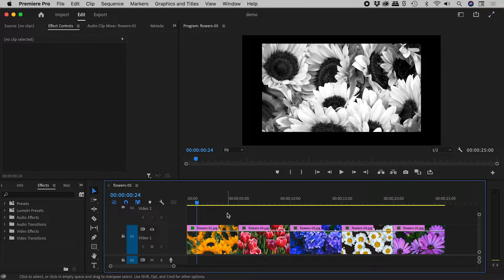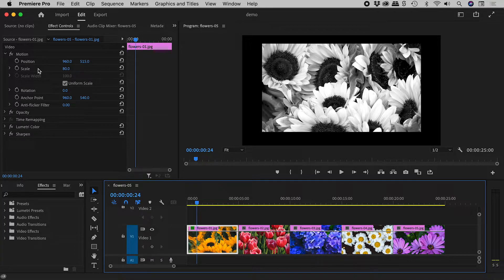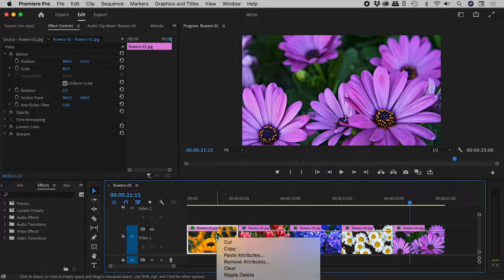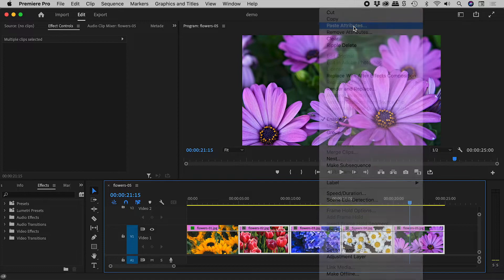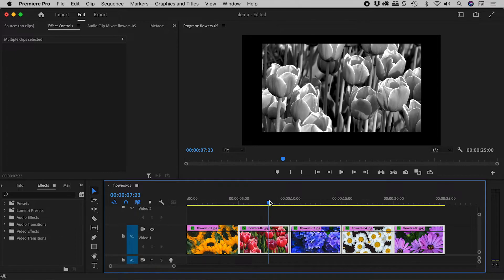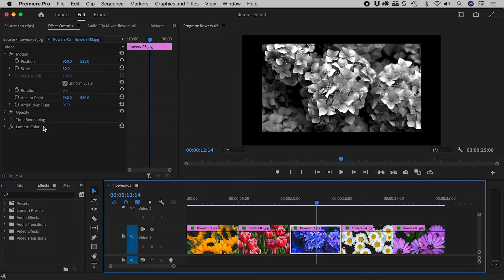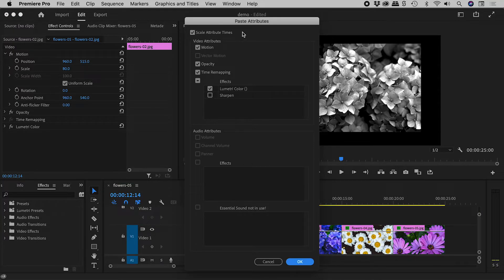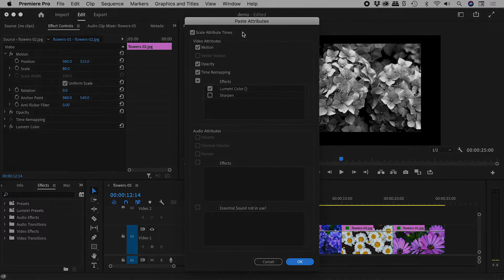Copy & Paste Clip Attributes in Premiere Pro (Including Effects)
Don't change properties and add effects to clips multiple times in Premiere Pro. Learn how to easily copy and paste attributes between clips. Details below...

With a clip selected on the Timeline, its attributes can be seen within the Effect Controls panel. To copy a clip along with its attributes to the Clipboard, right mouse click on it and choose "Copy".

Select one or more clips on the Timeline, right mouse click on one of them and choose "Paste Attributes". This will open a dialog box containing the attributes copied from the initial clip. Deactivate any options that are not to be pasted onto the selected clip(s).

Copied attributes, such as Opacity, may contain keyframes. Within the "Paste Attributes" dialog box is the option "Scale Attribute Times". When this option is active, pasted keyframes will scale to accomodate the length of the clips they are getting pasted in to.